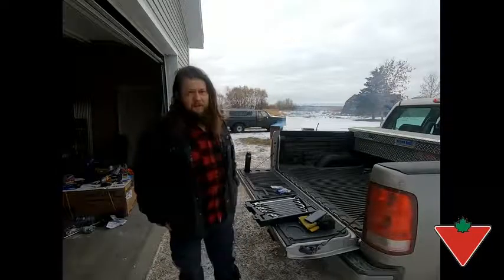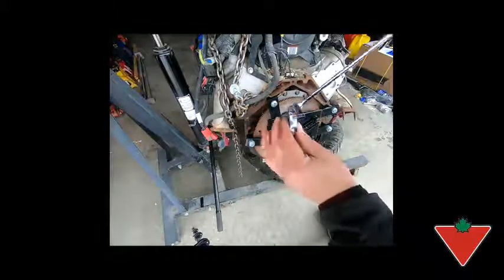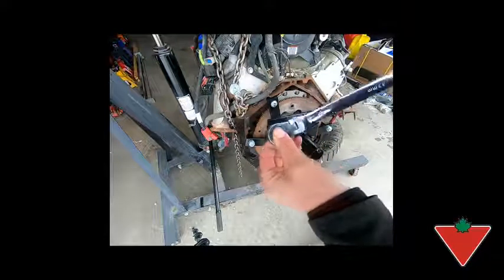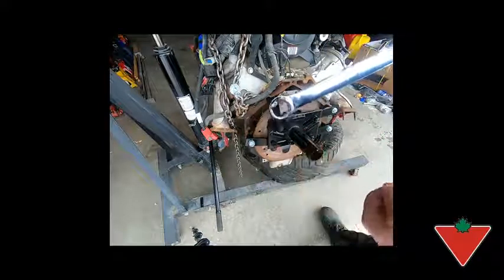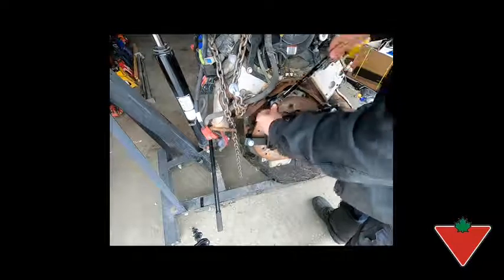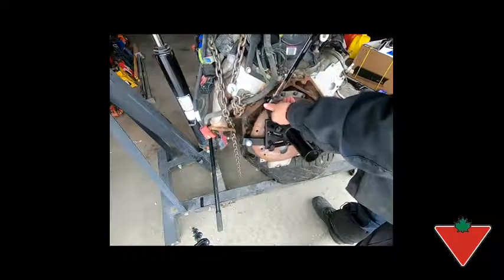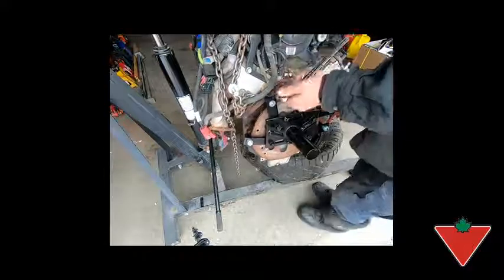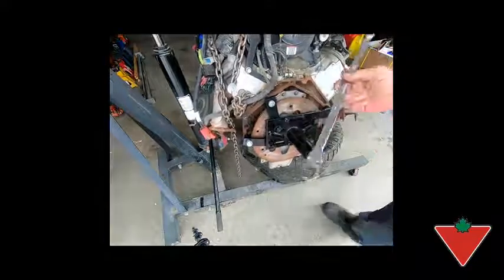MAXIMUM Extra-Long Flex Wrench Set reviewed by Mike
MAXIMUM Extra-Long Double Box-End Flex Wrench Set is extra-long in length for increased leverage and torque. 12-pt ratcheting box-ends with flex head action and 180� head for reaching into the tightest areas. 72-tooth ratcheting box-end needs as little as 5� to move fasteners. Available in SAE or Metric

Find the MAXIMUM Extra-Long Flex Wrench Set here: